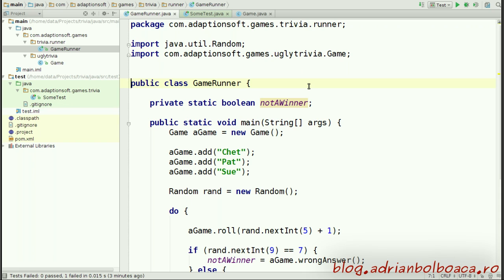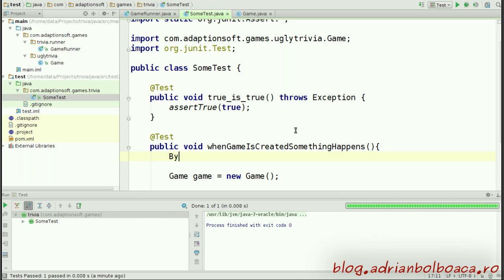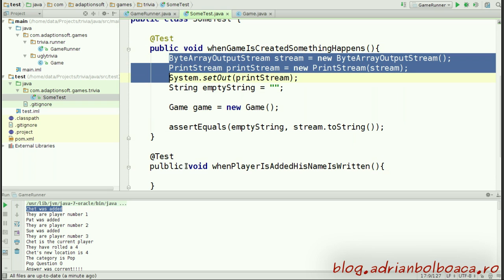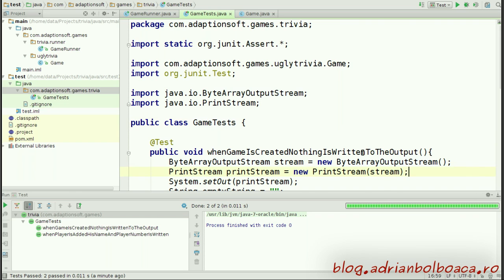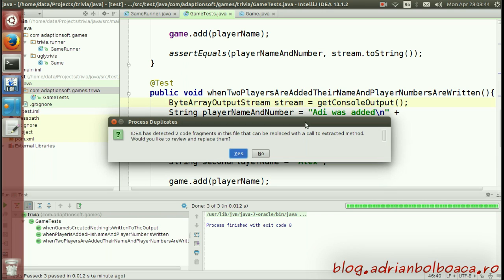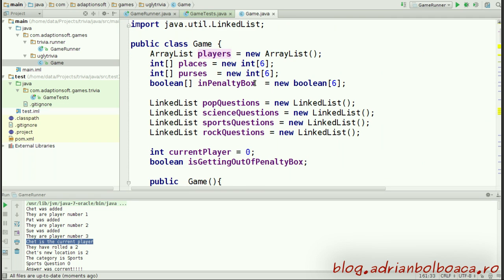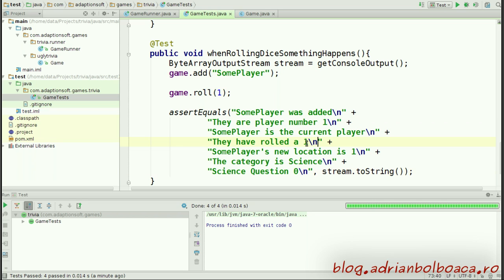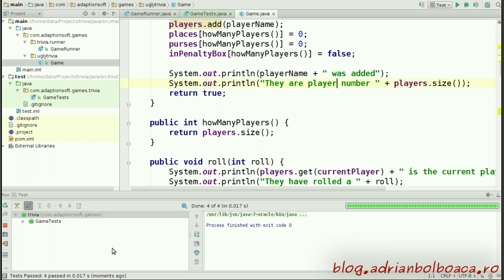Code Cast: Legacy Coderetreat Episode 1 - From Nothing to System Tests [Java]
A farely simple legacy code base is starting to be covered by tests. The system is viewed as a black box; the production code is not changed.

The purpose of covering a codebase with system tests is to make sure you have a safety net for the following refactoring steps.